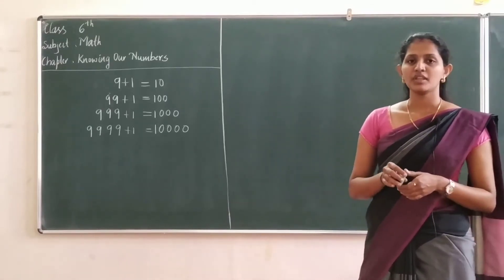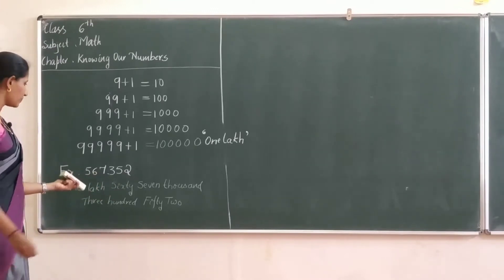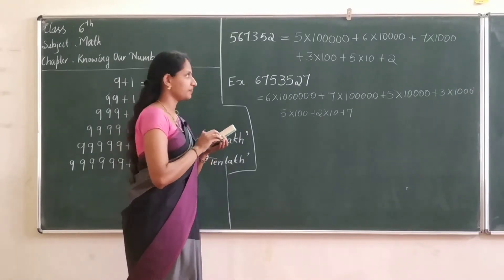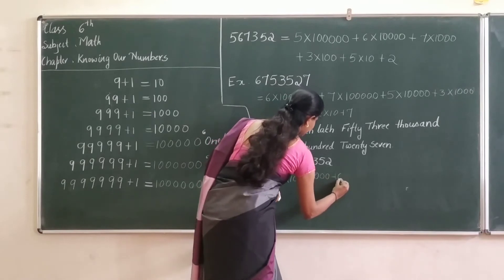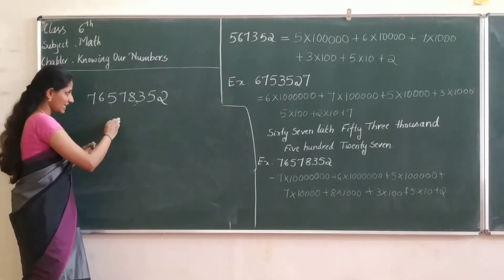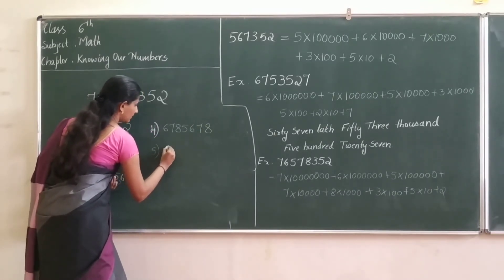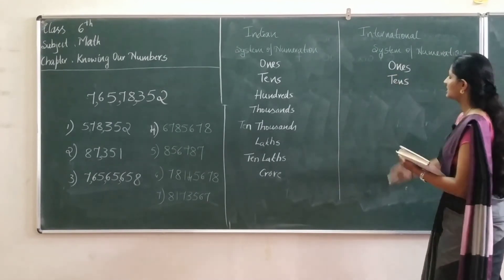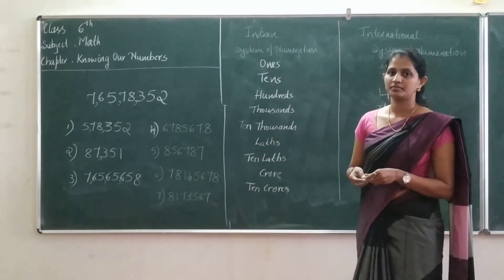Mathematics Class 6 (Knowing our Number Part 2)